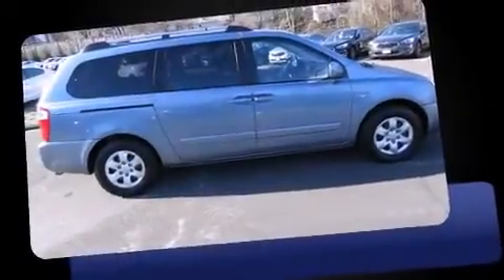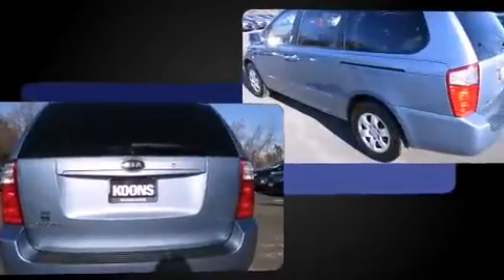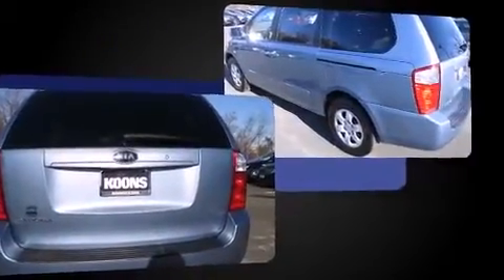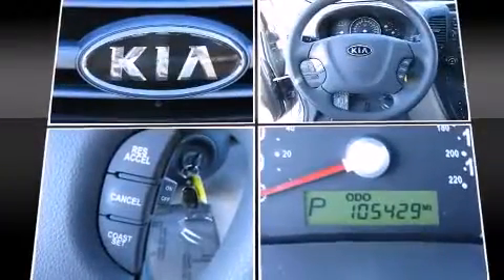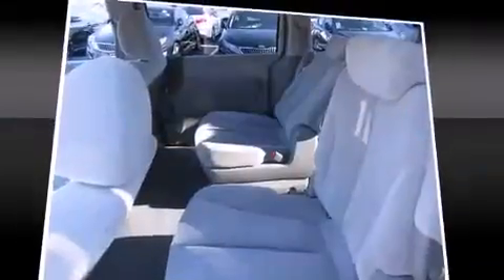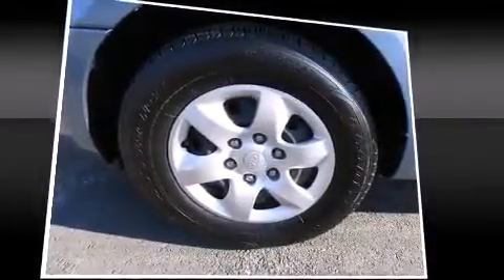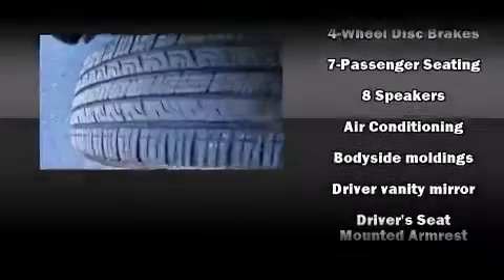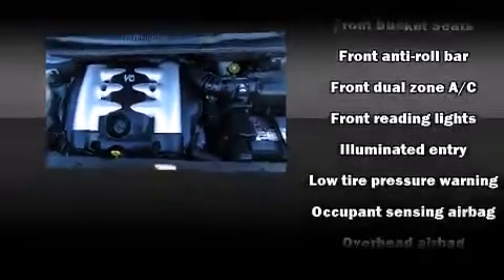2007 Kia Sedona in Woodbridge, VA 22191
Step into the 2007 Kia Sedona. This 7 passenger van provides exceptional value! A 3.8 liter V-6 engine pairs with a sophisticated 5 speed automatic transmission, providing a smooth and predictable driving experience. Kia infused the interior with top shelf amenities, such as: front and rear reading lights, front bucket seats, tilt steering wheel, remote keyless entry, an overhead console, rear wipers, and power windows. Storage solutions are integrated throughout the interior, demonstrating thoughtful attention to detail. Premium sound drives 8 speakers, providing you and your passengers a sensational audio experience. Kia ensures the safety and security of its passengers with equipment such as: dual front impact airbags, head curtain airbags, traction control, brake assist, anti-whiplash front head restraints, a panic alarm, and 4 wheel disc brakes with ABS. Electronic stability control ensures solid grip atop the road surface, no matter how challenging the driving conditions. It also arrives with a Carfax history report, indicating just one previous owner. We pride ourselves on providing excellent customer service. Please don't hesitate to give us a call.